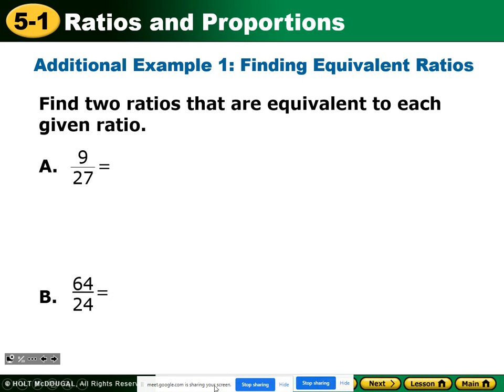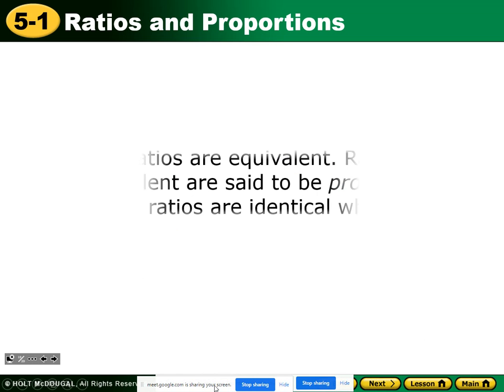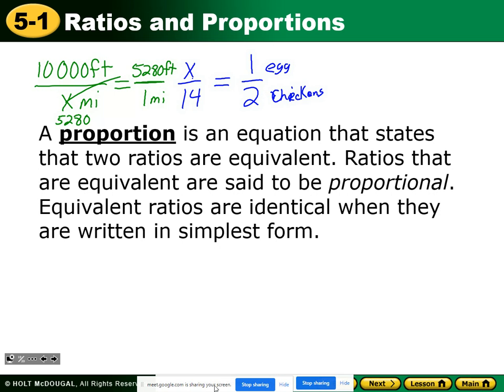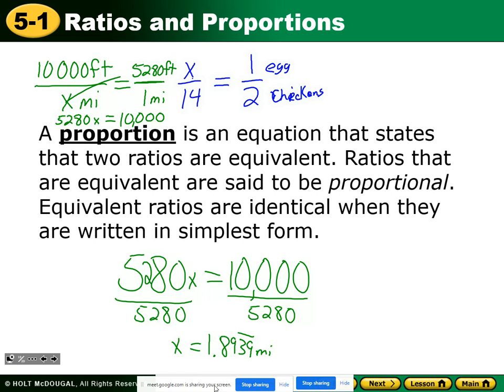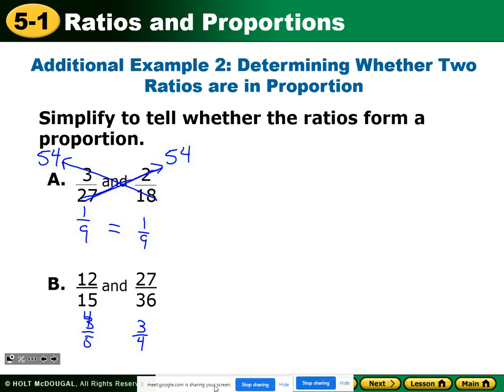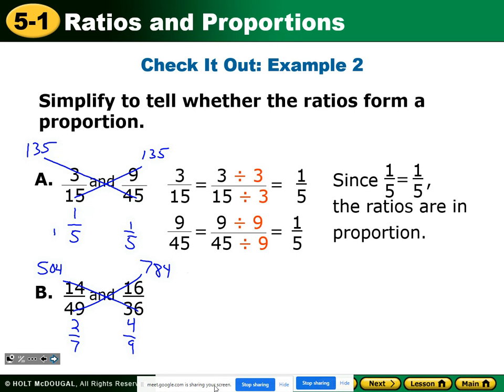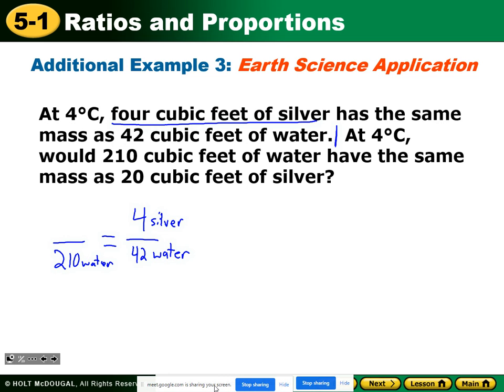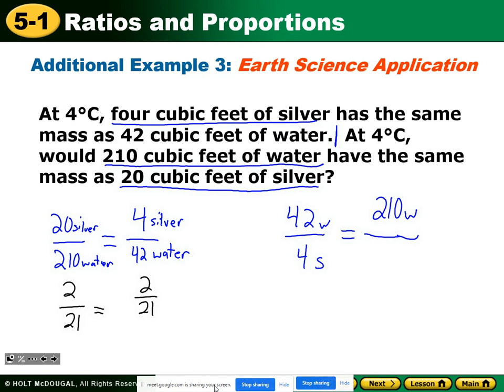Chap 5 Less 1 8th Math